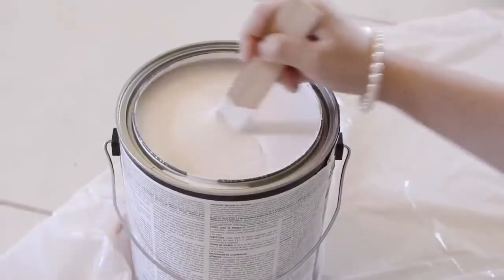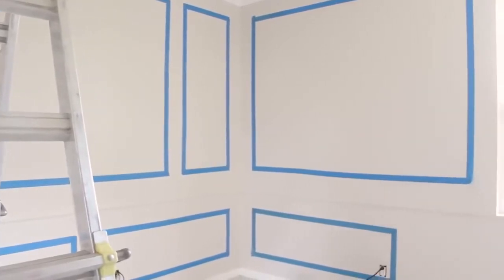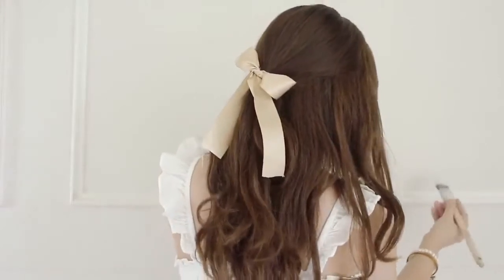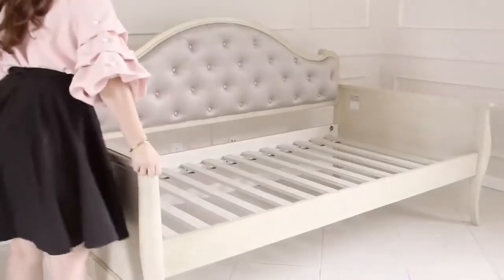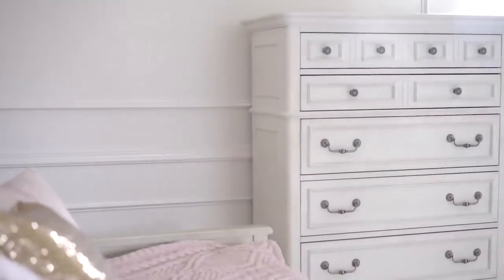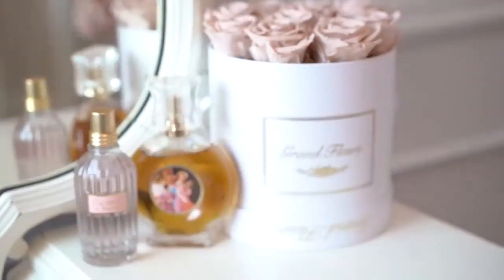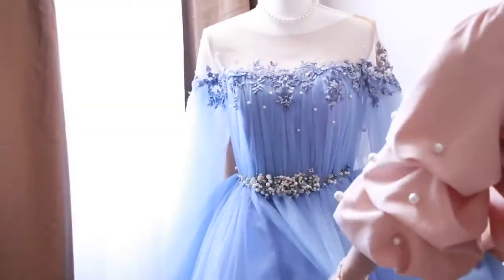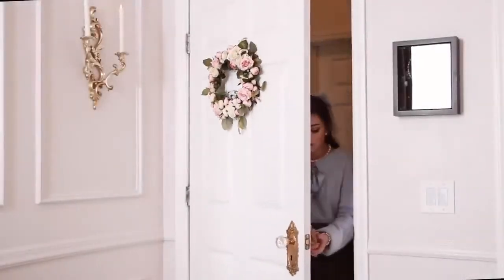Royal princess suite bedroom transformation !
I have given my bedroom a royal makeover to fit my love for all things princesses! I have always been fascinated with the royal family and the beautiful architecture in their palaces so I thought itd be perfect to transform my bedroom into a palace of it's own!